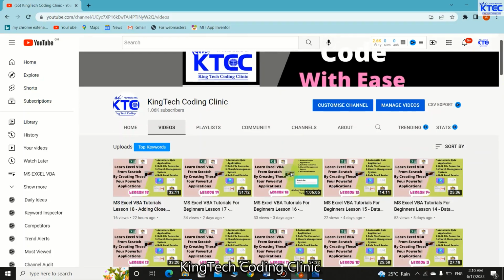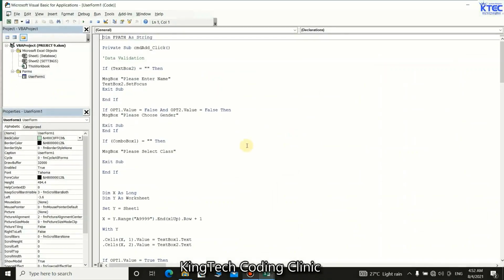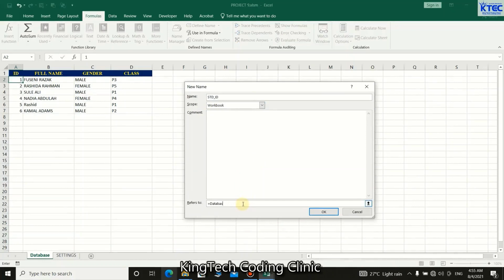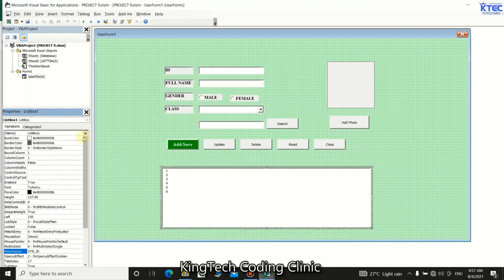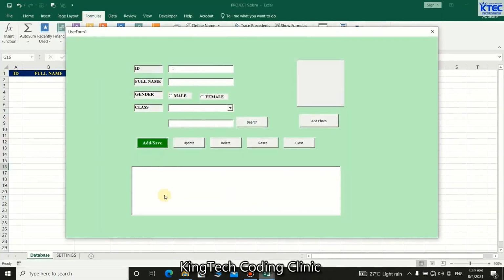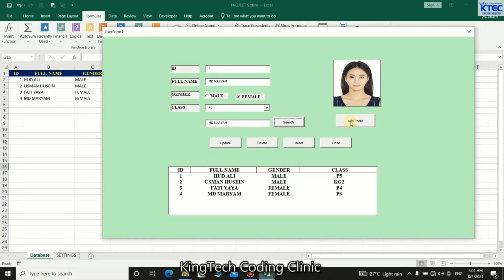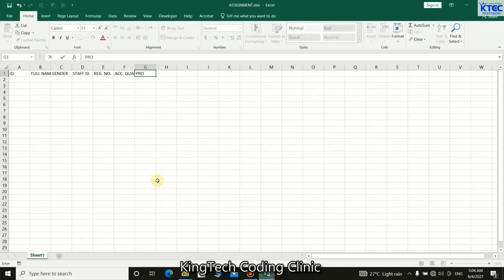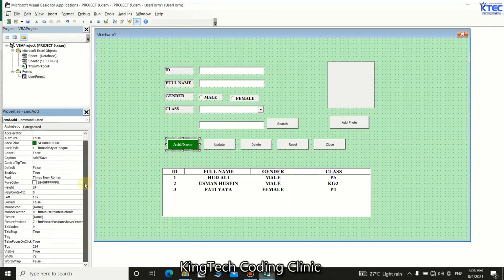MS Excel VBA Tutorials Lesson 23 - How to Add a List Box to a User Form